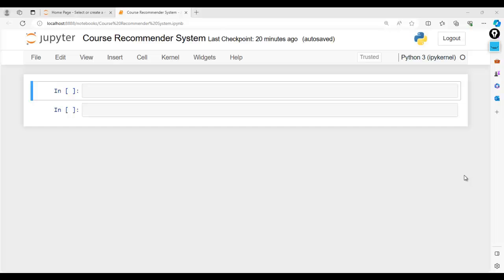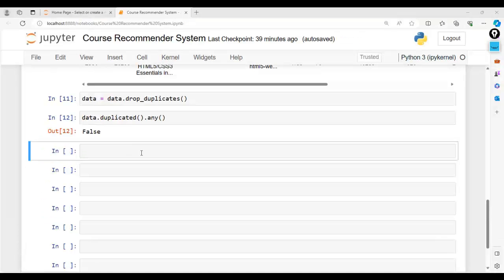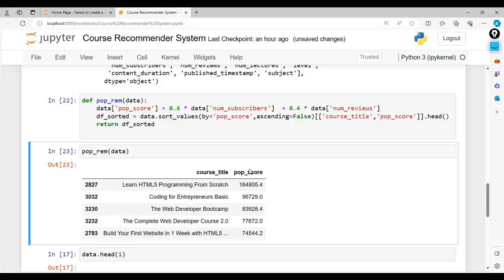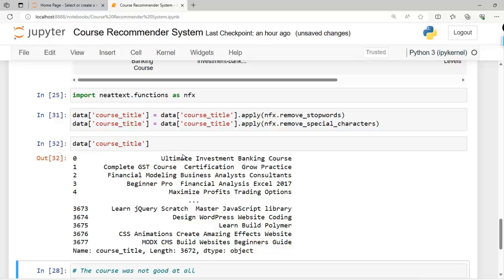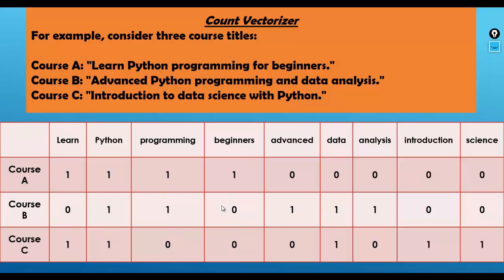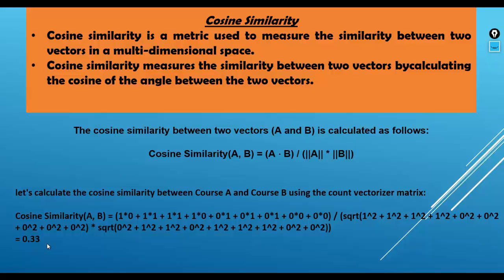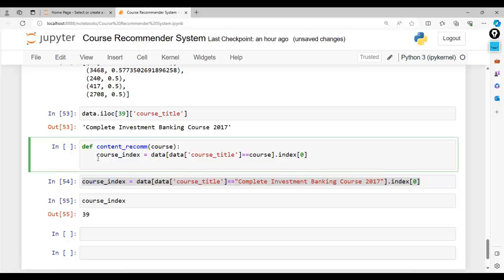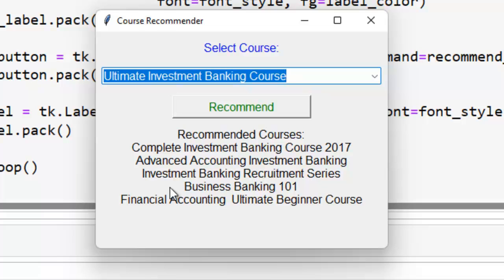27. Project 21: Recommendation System Using Python End To End Project | Course Recommendation System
Note :
You have to install this library in jupyter notebook

!pip install neattext